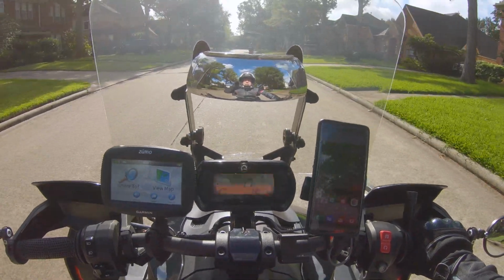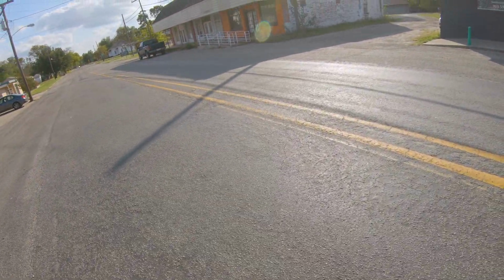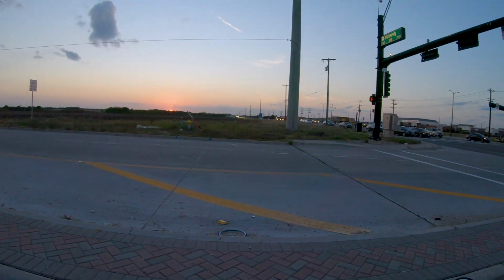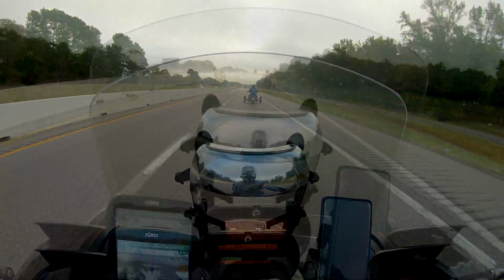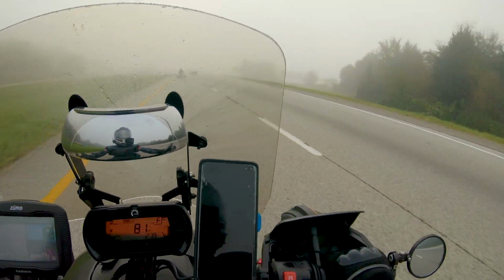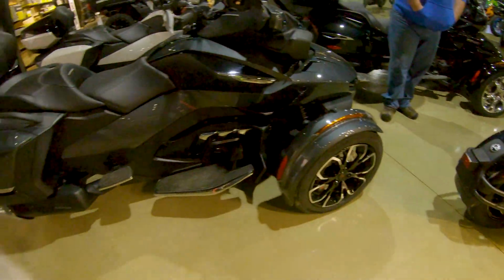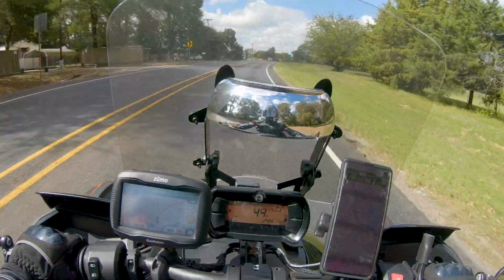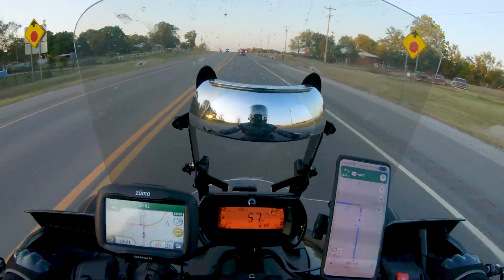ROADTRIP: October 2020 Arkansas Meet-up - Days 1 & 2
Today is Tuesday, October 20, 2020. Adrian and I are headed north to meet with Neil and Nick at Queen Wilhelmina State Park in Arkansas. Skip to the end of the description for clickable time indexes.

Nick (@fattywithafirearm ) arranged the dates for this ride to coincide with a week of vacation from work, so we all jumped on the bandwagon.  I coordinated with Broadway Powersports in Tyler, TX, to replace my Ryker's front tires and to reset the wheel alignment to factory specs.  Adrian is riding his Super Cub C125 for this trip, so we just took a slow, relaxed ride... no real schedule or hurry to get anywhere.

We stayed at Adrian's brother's house in McKinney, TX, overnight, and then we split up for Wednesday.  Adrian headed over to Wichita Falls, TX to visit family for the day, and I headed to Tyler, TX to do my Ryker maintenance at Broadway Powersports.  A channel viewer/subscriber, @RykerDave, messaged me on Instagram Tuesday night and asked when I would be in the Canton or Tyler area.  We arranged a meeting in Canton, and Dave joined me for the ride into Tyler.  He bought his Ryker from Broadway Powersports, so he was happy to lead me there.  Thanks, Dave!  😉👍

My Ryker's alignment problems seemed to be better at first, but the erratic handling returned after the new front tires scrubbed in about 150-200 miles later.  I will need to take this bike to a specialist to resolve the issues, and I might end up replacing all of the front suspension in a sledgehammer approach to find the bent parts... something just isn't right with this bike.

Time indexes:
0:00  The Odd Couple is heading out... a Ryker and Super Cub on a tandem road trip
2:30  Ryker stability discussion, easy to ride on twisty roads, advanced rider aids
4:24  Adrian has over 2K miles on his Cub, I'm at nearly 5K right now
6:09  Stopping for fuel in the middle of Nowhere, TX, and my Ryker is getting nearly 37 MPG!
8:09  Resuming from McKinney, TX, heading out for dinner, plans for the morning ride to Tyler, TX
12:18  Resuming early Wednesday morning on the way to Broadway Powersports in Tyler, TX
14:42  Meeting @RykerDave in Canton, TX and continuing the ride into Tyler, TX
24:44  Stopping for fuel and resetting the recording equipment
25:56  Touring the showroom at Broadway Powersports... bikes, gear, and GUNS! 🇺🇸👏👍
30:02  Leaving Broadway Powersports after new front tires, wheel alignment, and wheel nut recall
34:31  Can-Am has NOT contacted me regarding any safety recalls! What's up with that?! 👎😠
36:57  Crossing the Red River bridge into Oklahoma
37:48  Nasty wreck on the highway, someone jumped the concrete K-rail into oncoming traffic!
39:08  My Ryker's handling problems have returned, back to erratic darting side to side